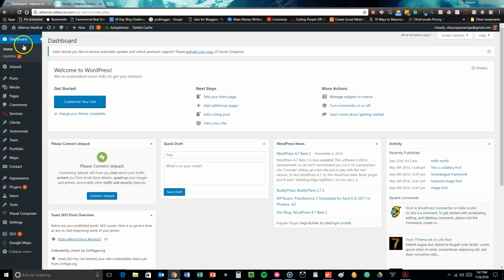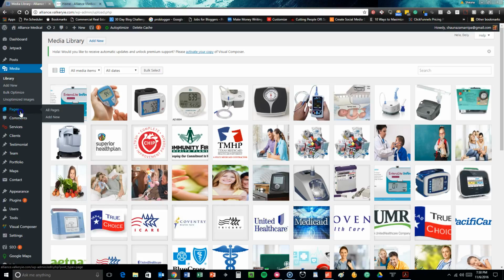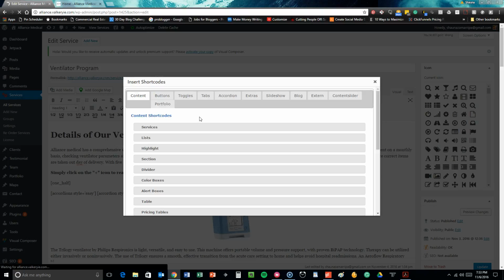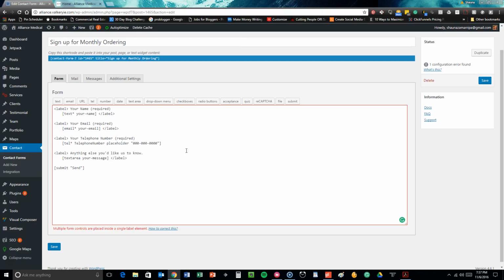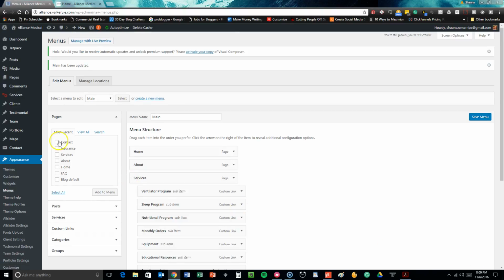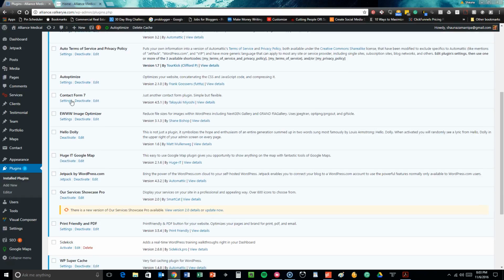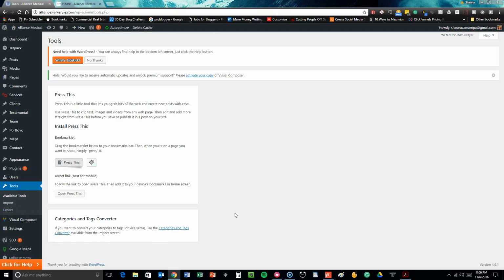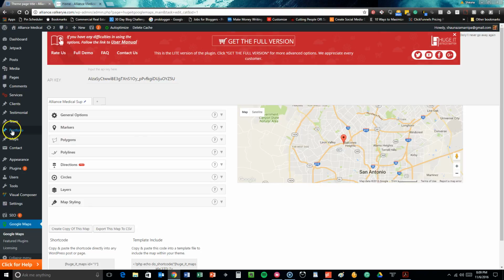Alliance Medical Supply: Wordpress Training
In this video, Shauna Zamarripa of Valkeryie, goes over the training for Alliance Medical Supply's Wordpress website as well as plug ins used to design it.